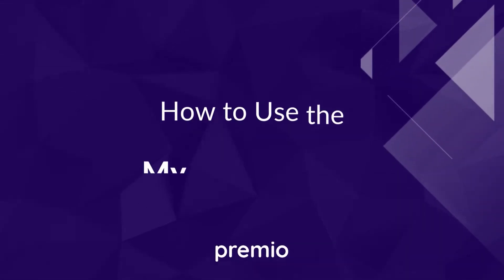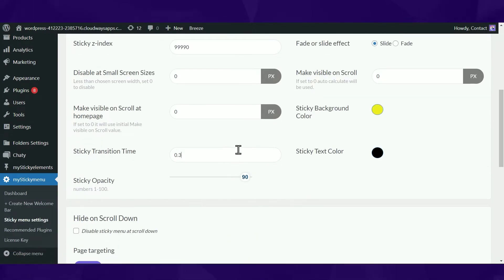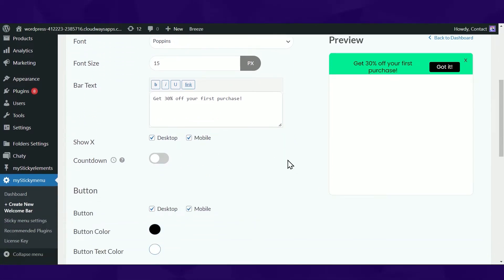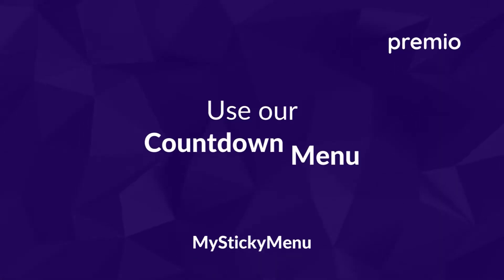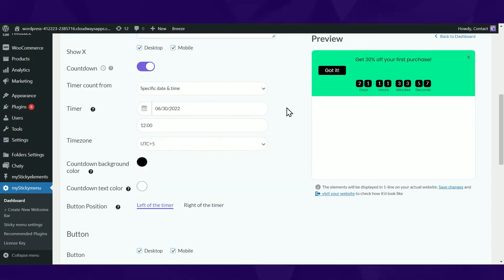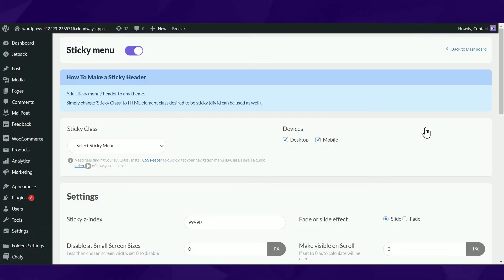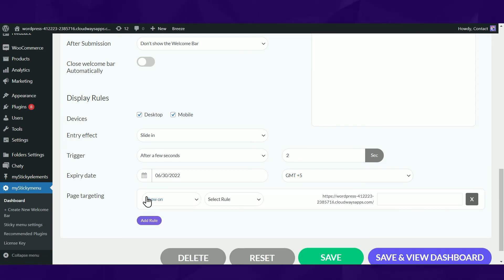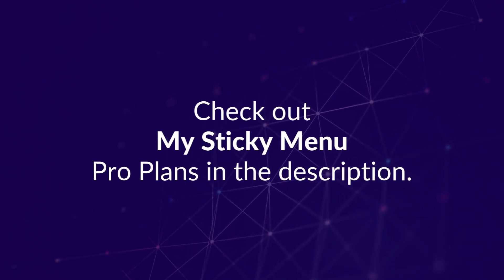How to Add a Notification Bar and Sticky Menu to Your WordPress Website - myStickymenu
0:00 Introduction
0:12 Install the plugin
0:23 Customize your Menu Settings
0:40 Create a Welcome Bar
1:04 Multiple Welcome Bars
1:19 Countdown Menu Features
2:04 Disable the sticky effect
2:10 Custom CSS style
2:19 Display Rules (Triggers and Targeting)
2:48 Outro

Use myStickymenu to create a beautiful notification bar for your website. You can also use this sticky menu plugin will make your menu or header sticky on top of page, after desired number of pixels when scrolled. You can use it also to create a Welcome bar for announcements, promotion and more. This lightweight plugin will help your visitors navigate easily and reach to the navigation menu without wasting time. Install My Sticky Menu and improve your website’s user experience